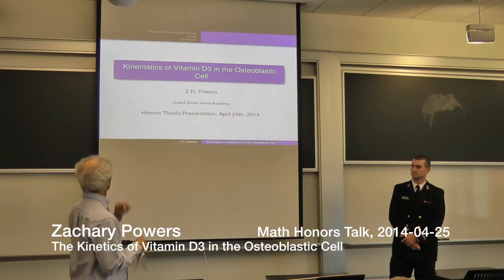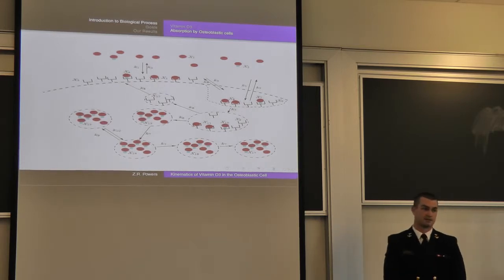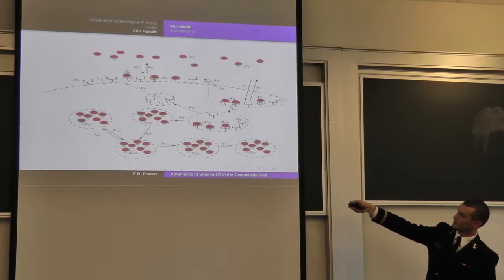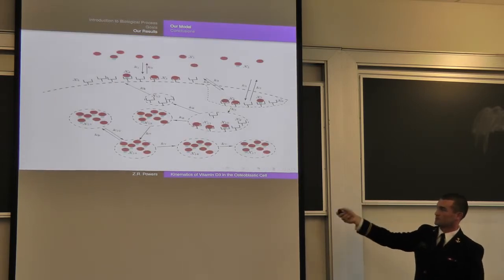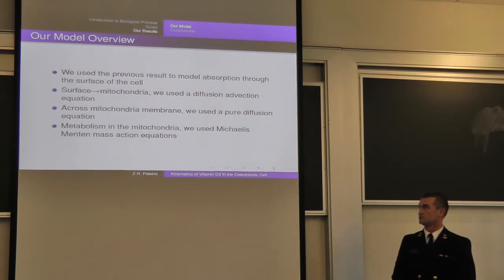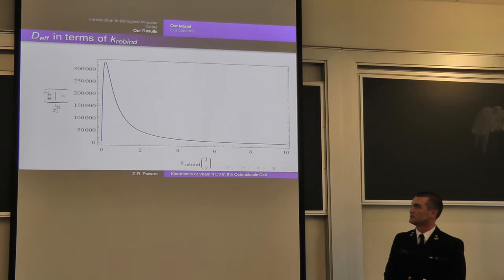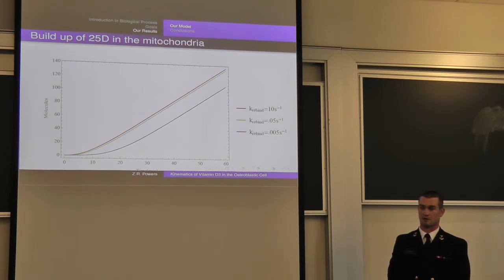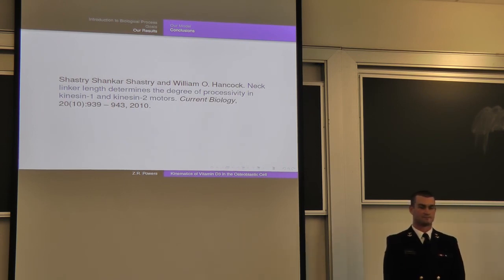2014 USNA math honors talks - Zachary Powers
Problem to be Addressed: Our goal is to mathematically model the kinetics of concentrations of vitamin D3 in osteoblastic cells.

Background:
Osteoblasts are bone forming cells which require the hormonally
active form of vitamin D, 1,25D for various purposes.  In the
blood stream there are two different types of vitamin D: 1,25D
and 25D.  The 1,25D molecule is believed to enter the cell in a
caveole-mediated process, while the 25D molecule, bound to the D
Binding Protein in the serum attaches to a receptor in a clatharin coated pit on the membrane. The receptor/25D complex is then invaginated in an early endosome, the receptor and 25D are disassociated, and the 25D is transported to the mitochondria along the cytoskeletal tracks.  In the mitochondria, it is hydroxylated to form 1,25D, which is then transported to the nucleus.  There have been a few proposed kinetic models for this sort of process. The one we have studied is that of Ratushny in his paper "Mathematical Modeling of Receptor Mediated Endocytosis of Low-Density Lipoproteins and their Degradation in Lysosomes."